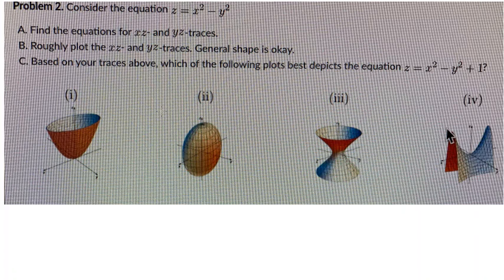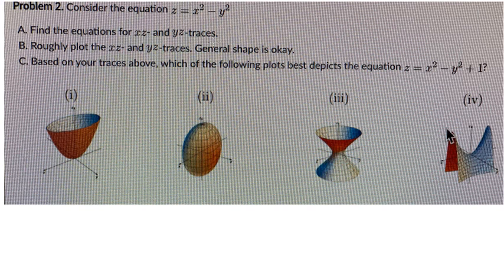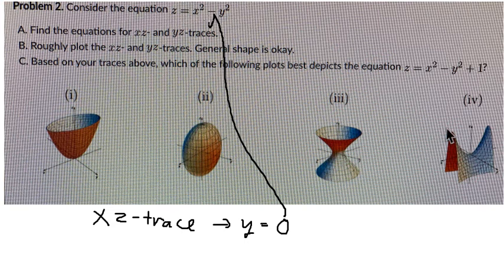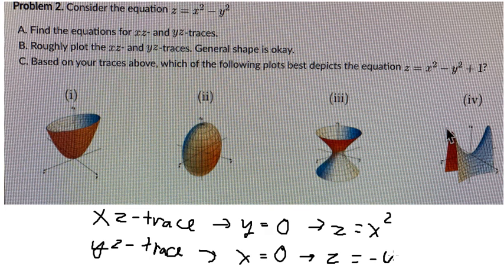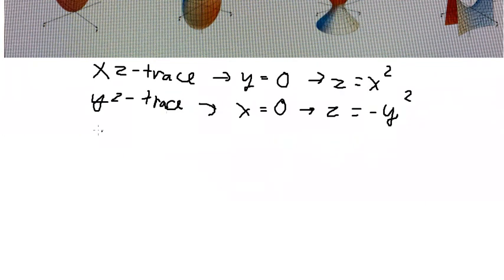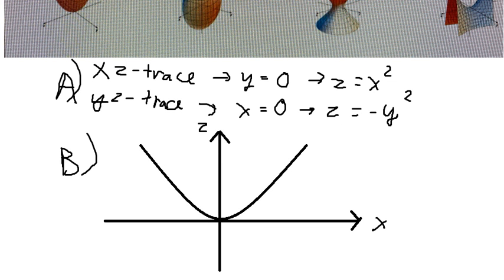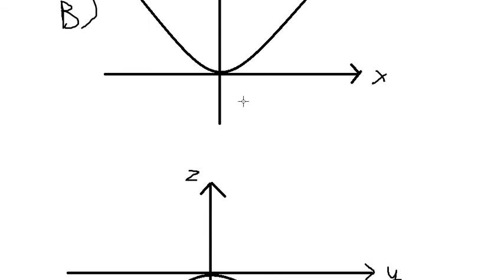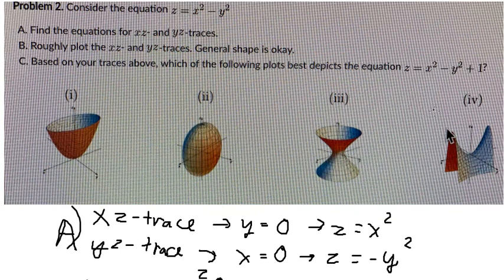Calculus Help: xy-trace, xz-trace, yz-trace - Figure - Traces - Parabola